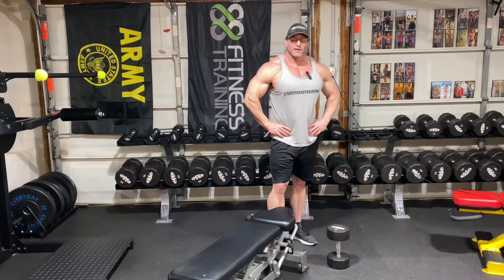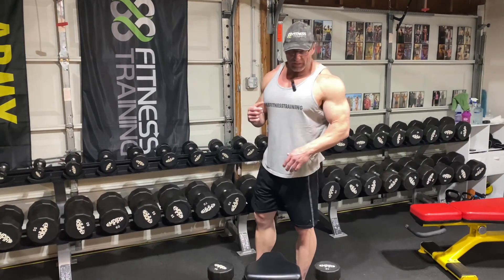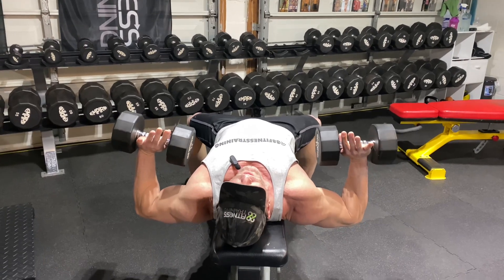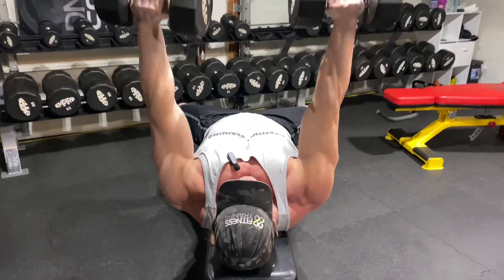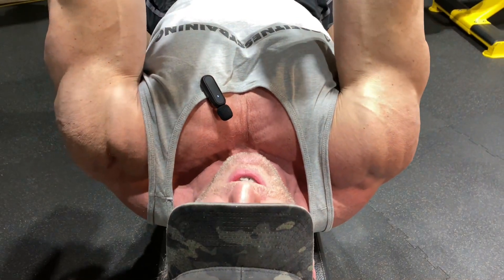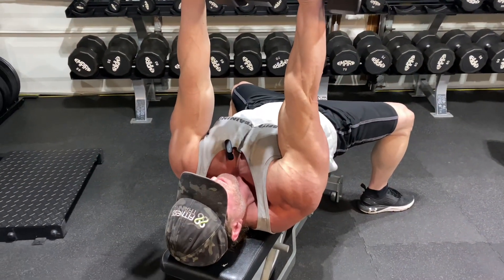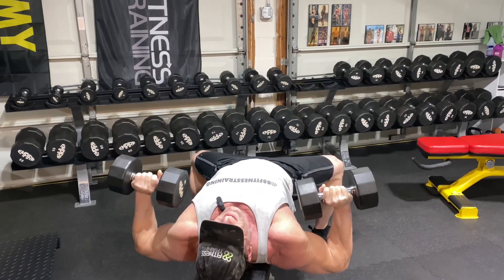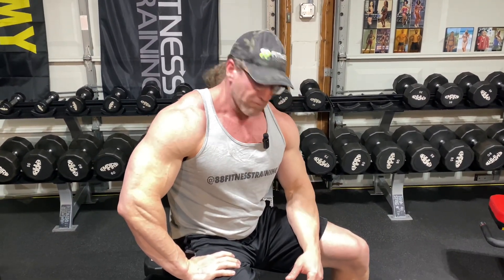How to Fix your Dumbell Chest Press??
How to fix your Dumbell chest press is what this video is all about. Dumbell chest press is a great exercise for chest size and strength and should be done regularly on your chest day workouts. Unfortunately most people don’t do them correctly, so what are they doing wrong on their chest presses? In order to get max contraction of the pectoral muscles you have to bring your hands together at the top of the range of motion and squeeze your chest as hard as you can. Remember for the perfect rep you need a stretch at the bottom of the range of motion and max contraction at the top. To get that max contraction you have to bring the Dumbells together and squeeze. In this video I’m demonstrating how to fix your Dumbell chest presses and as you can see it’s all about max contraction on your chest. Most people just press the Dumbells straight up straight down without even a thought about contracting or squeezing the chest. You can hear me say in the video your only cheating yourself of gains if your not firing all your muscle fibers and if your not getting max contraction your not firing all your muscle fibers. Next time you do you Dumbell chest presses bring the Dumbells together and squeeze your chest as hard as you can at the top of the range of motion your going to love it!! Leave us a comment let us know if we fixed your Dumbell chest presses? For more videos like this check out our chest day playlist I hope you like this video and it helps keep your workout motivation high and keeps you on track with your fitness goals.